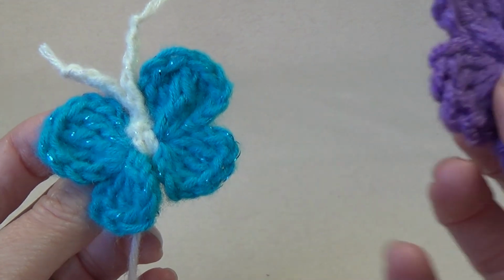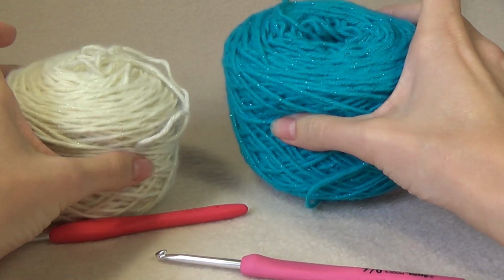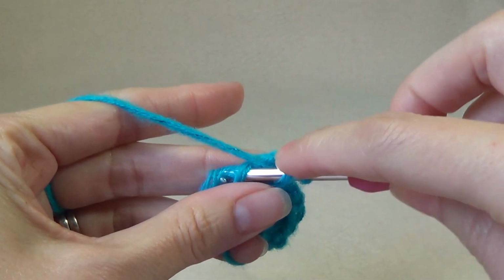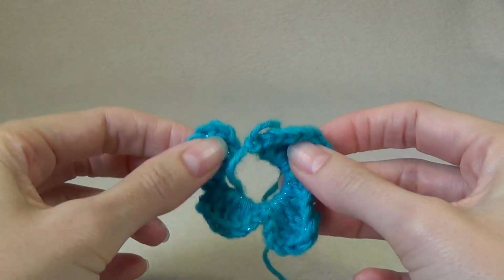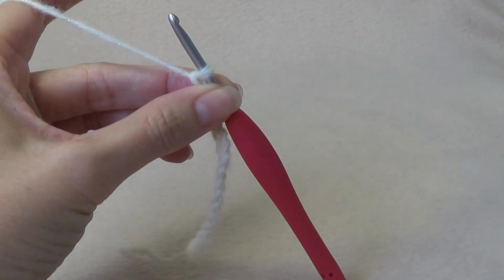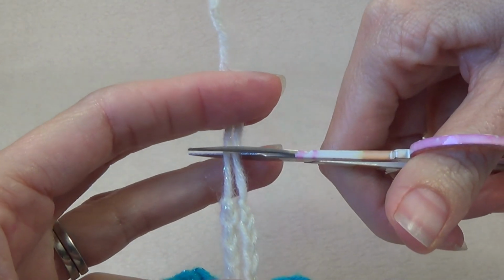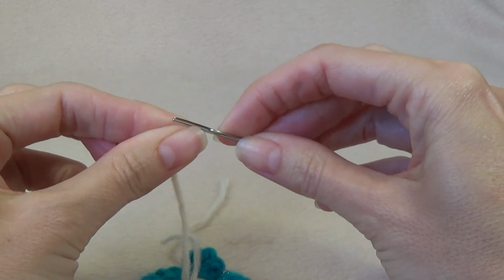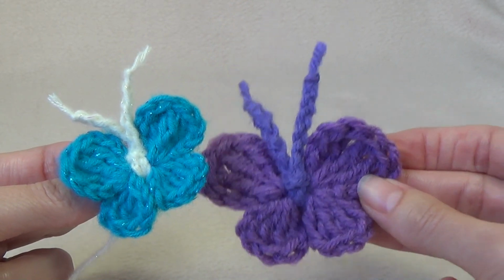Crochet Butterfly Tutorial - Bloopers at the end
This pattern uses US terminology
Thus butterfly pattern is rated easy and makes great additions to hats, bags and blankets
The following materials are used:
DK/8ply and an F/3.5mm crochet hook or a G/4mm crochet hook
Worsted/10ply and an I/5.5mm and a G/4mm crochet hook
The following stitches are used:
magic ring, chain, slip stitch, double crochet, treble crochet
written pattern can be found below